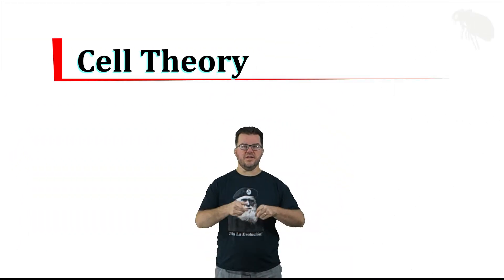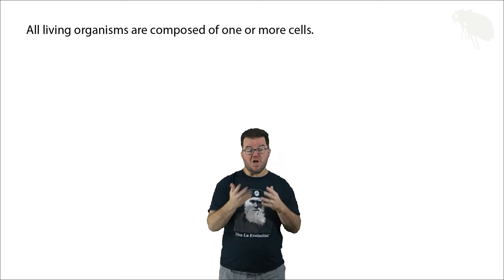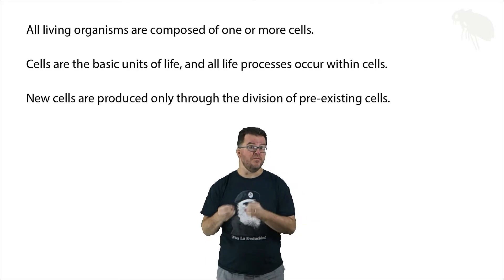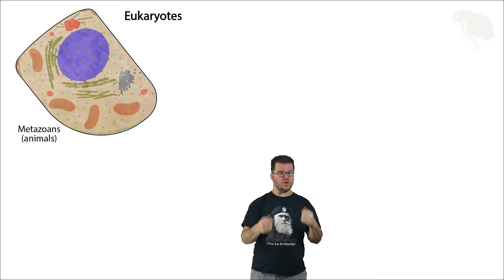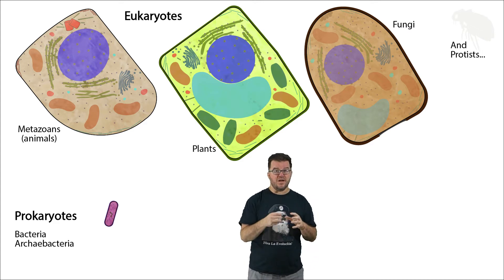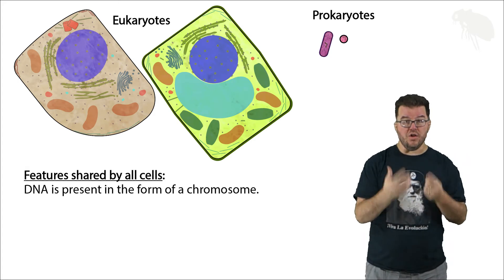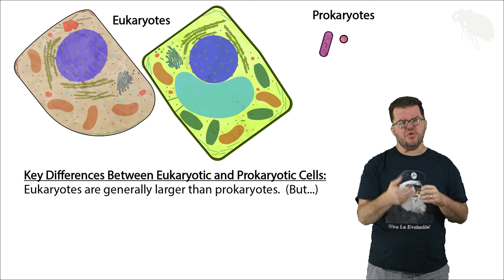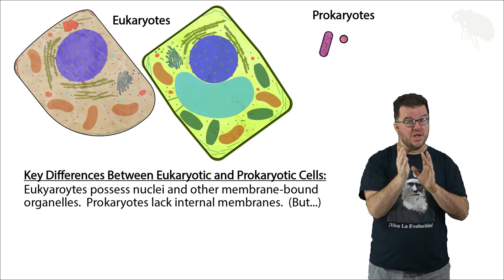Cell Theory & Cell Types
Cell Theory is arguably one of the two most important big ideas in modern biology.  Come inside The Animator with Professor S to learn about its major tenets, the major types of cells, and the features that define and differentiate those cells!